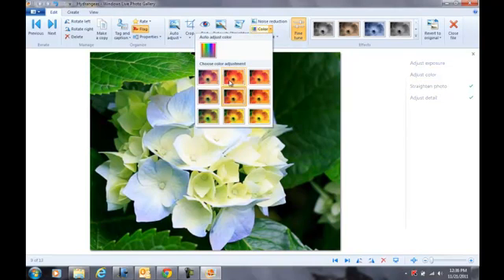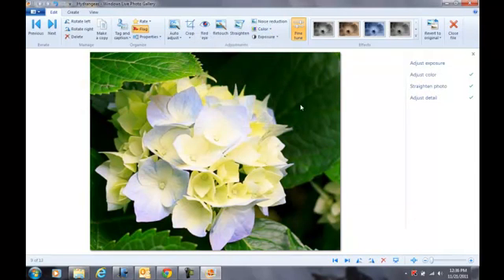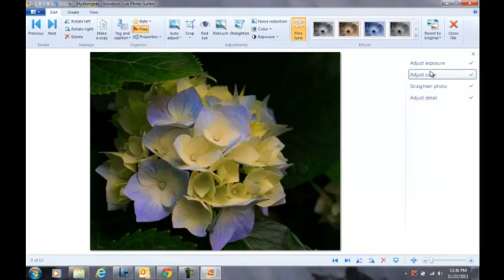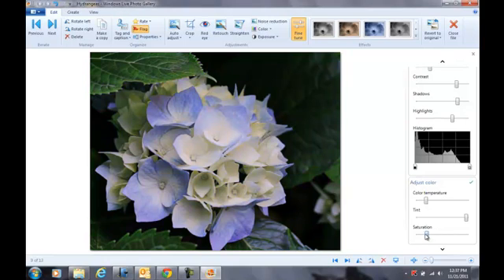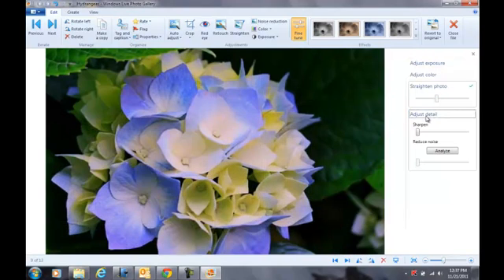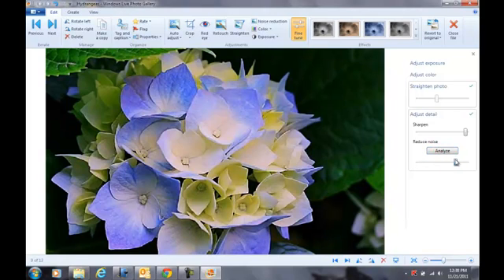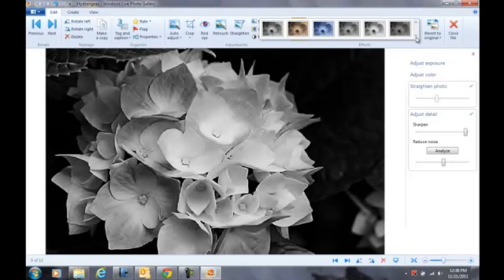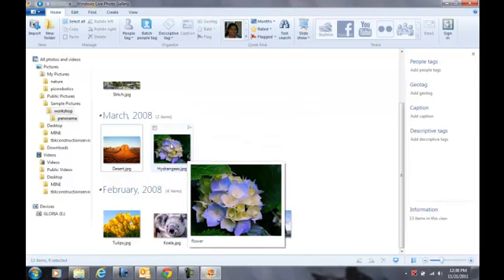Windows Live Photo Gallery Part 2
Tutorial on how to use Windows Live Photo Gallery Part 2